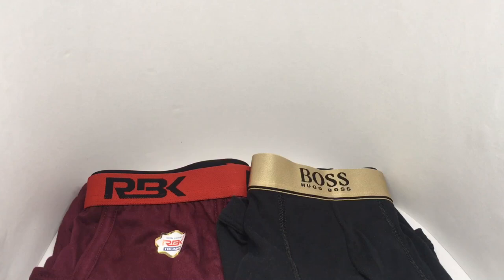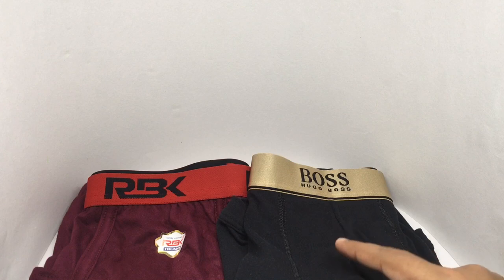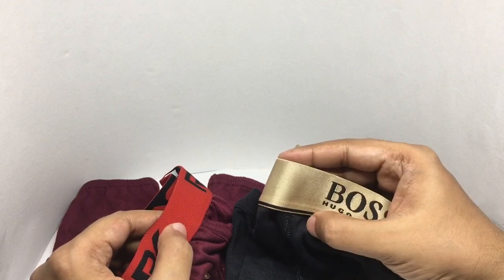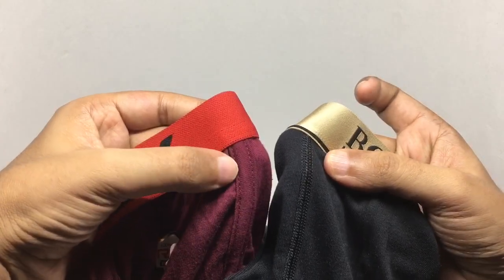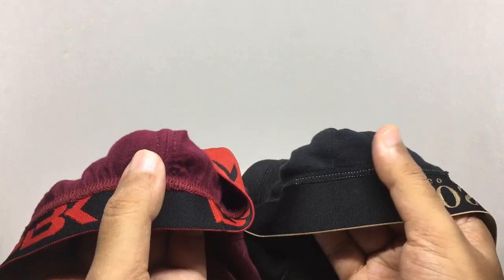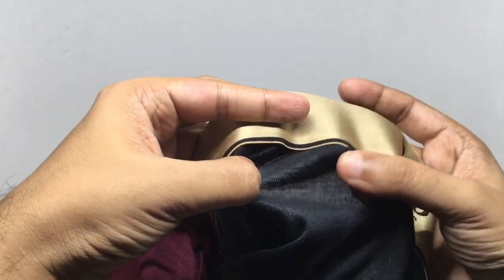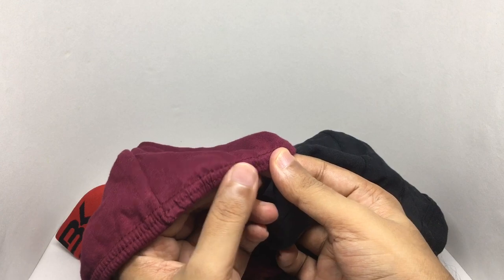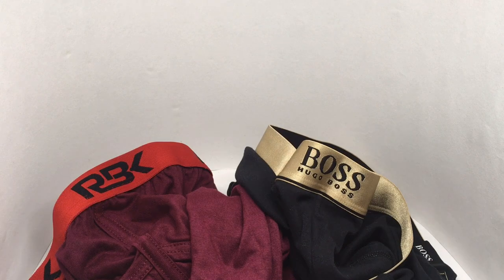Cheap Vs Costly Underwear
In this video we take a look at Underwear. The costly one is from Hugo Boss and the cheap one is from RBK.

Hugo Boss - 2500 ($33)
RBK - ₹75 ($1)